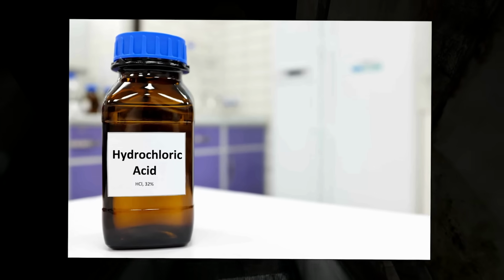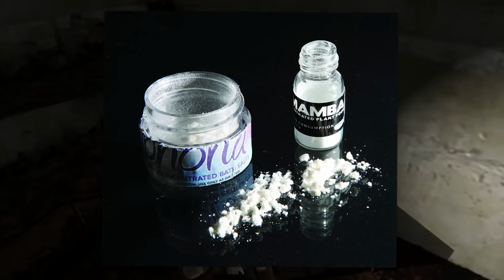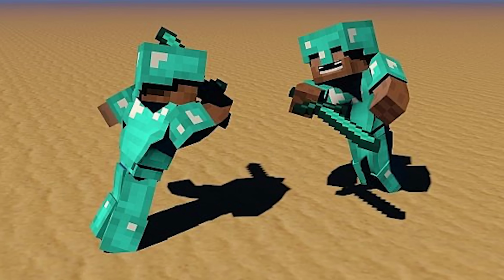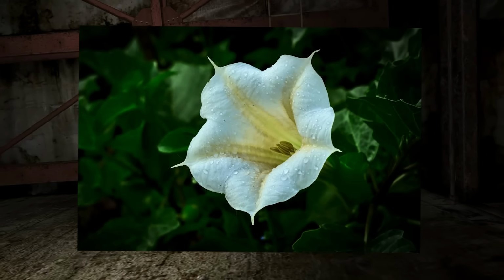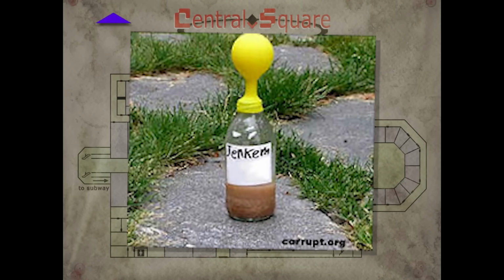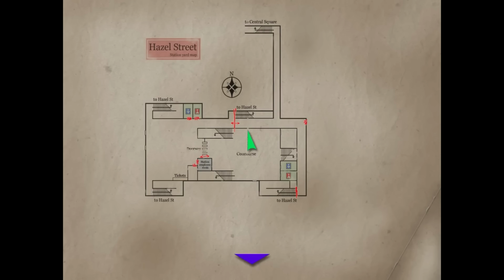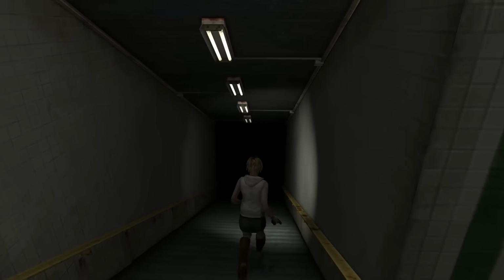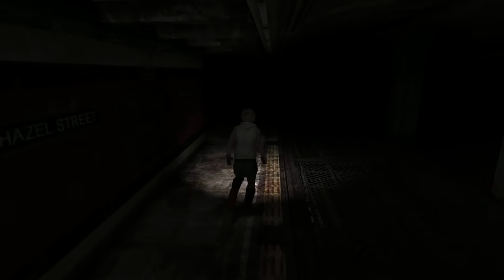the Most Disturbing Drugs Explained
If you love this type of content and want to help me, a sub would be greatly appreciated.